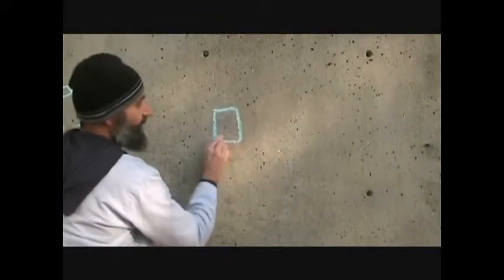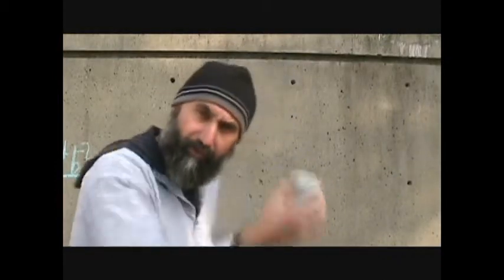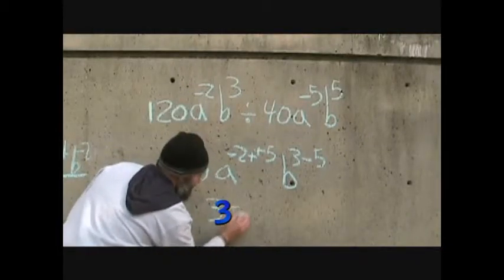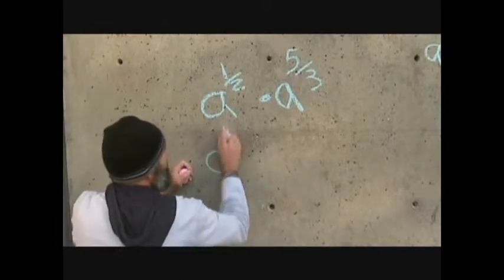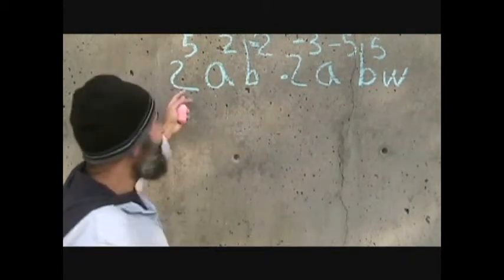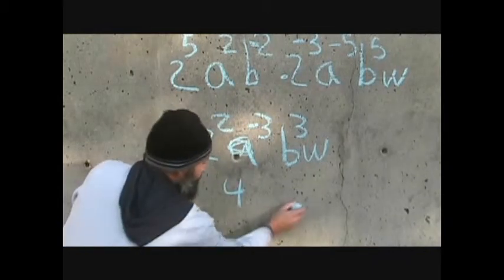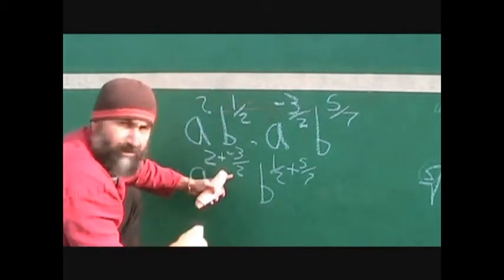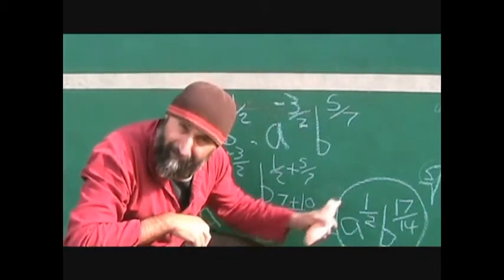Rules for Multiplying and Dividing Exponents and Radicals (The Language of Mathematics #46)